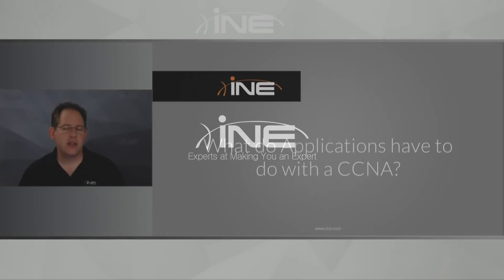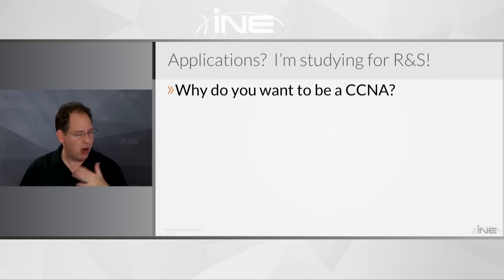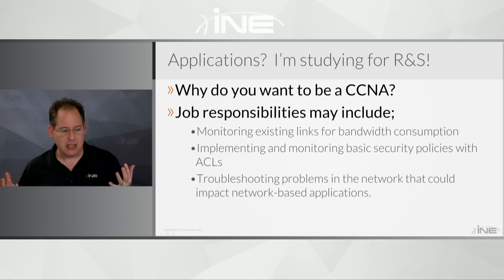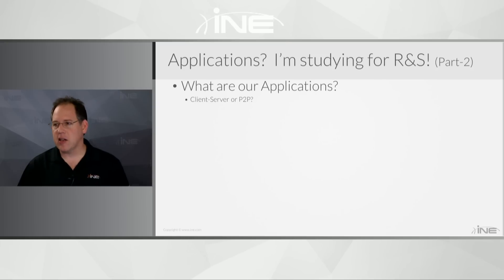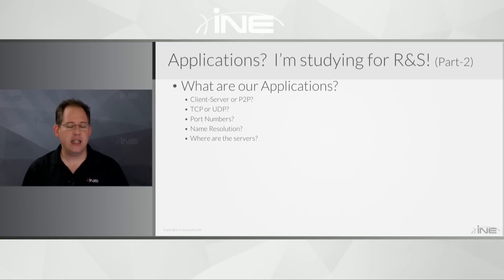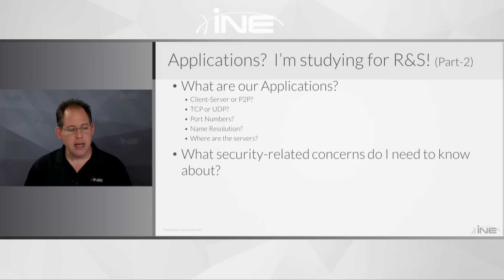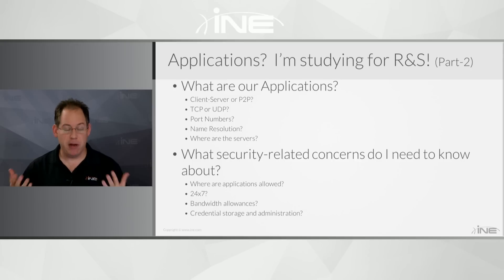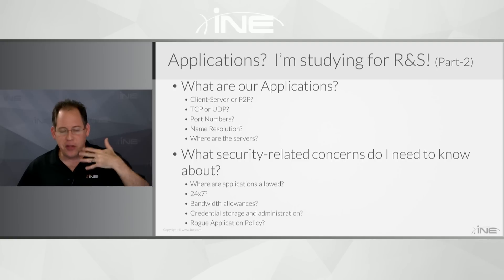What do Applications have to do with a CCNA?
Understanding Common Network Applications

A basic understanding of common network applications is critical to anyone pursuing a Cisco certification, or simply with a desire to work as a Network Administrator. This course is designed for those studying for their ICND1 (CCENT) exam who have little-to-no experience with common network applications. In this course you'll learn:

-Overview of TCP and UDP operations and differences.
-Details of DNS Operations
-Defining Peer-to-Peer, Client-Server, Standalone, and Web-Based Applications
-Overview of how email works including descriptions of SMTP, POP3 and IMAP differences.
-How does Web browsing work and what are the differences between HTTP and HTML?
-What is Telnet, why do we use it and how does it work?